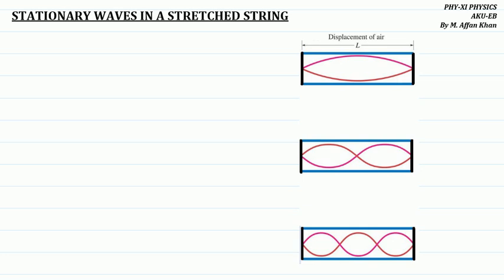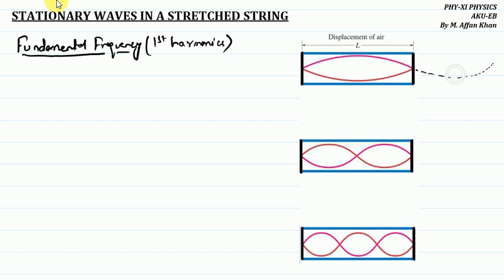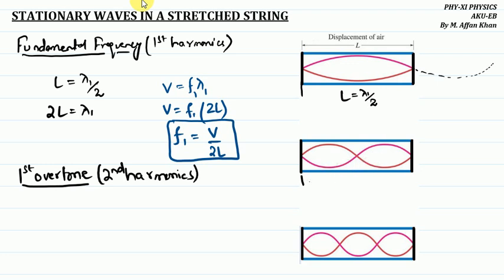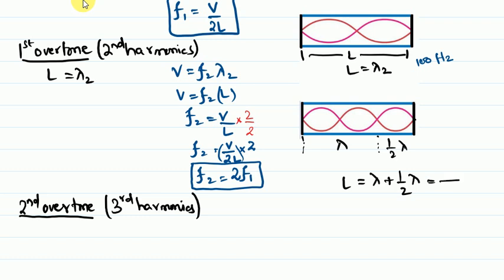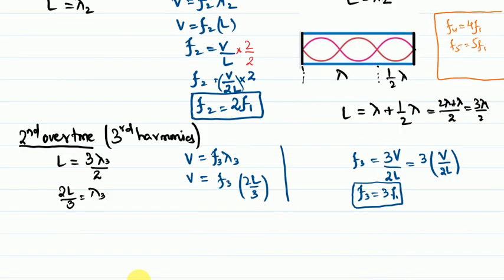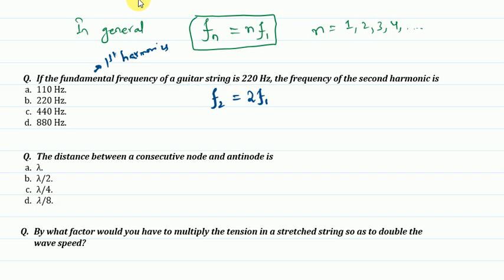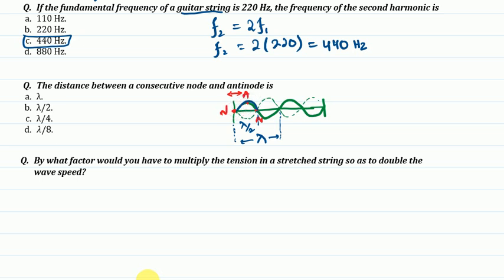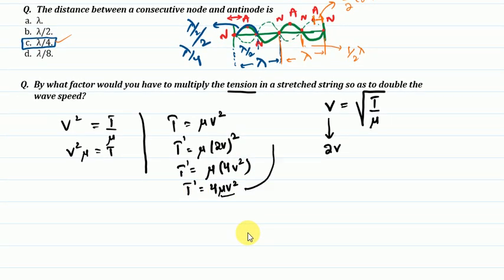Sample Lecture - Standing waves in a stretched string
Topic: Stationary waves in a stretched string
Subject: Physics
Class: 11
Board: Aga Khan University Examination Board

by
M. Affan Khan